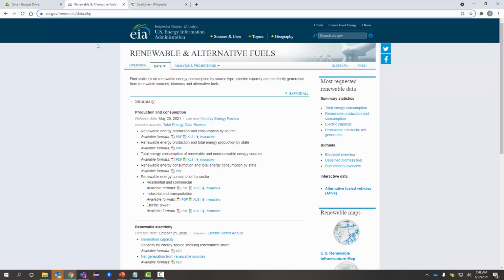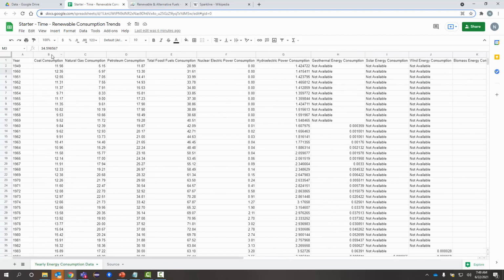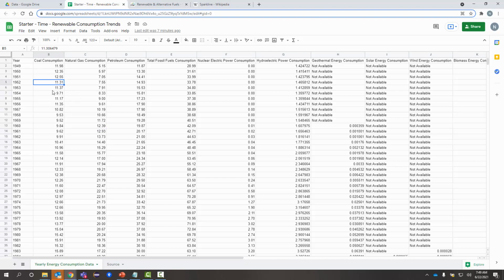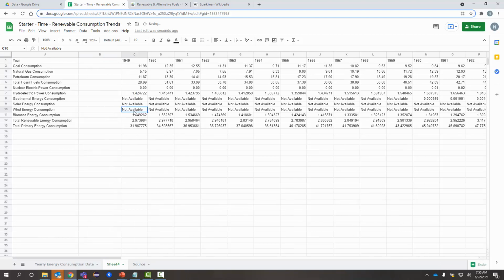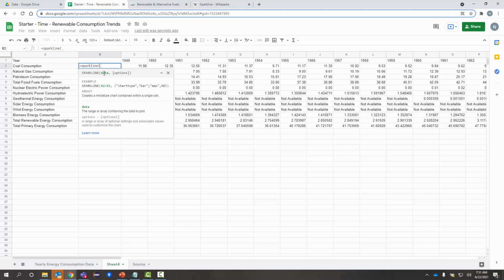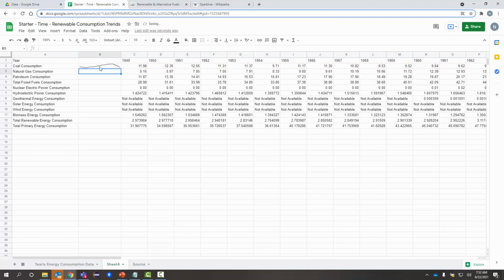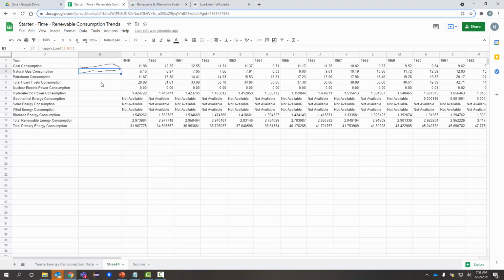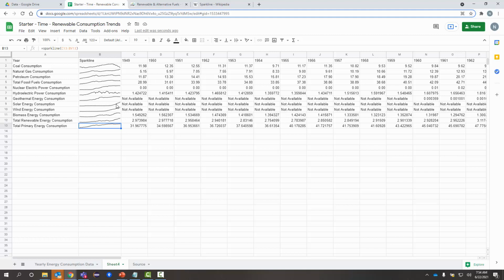Sparklines with Google Sheets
Tutorial creating sparklines with Google Sheets using Renewable energy consumption data.